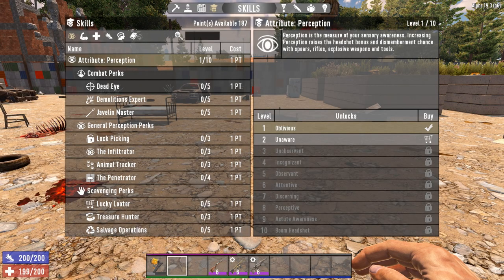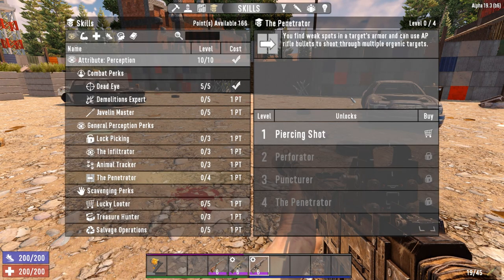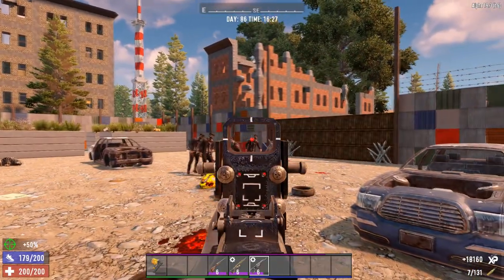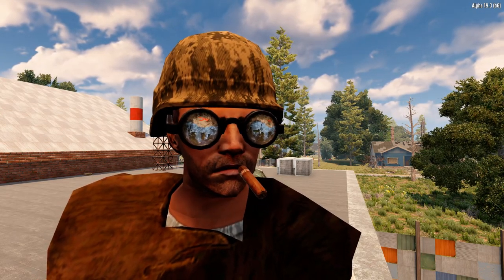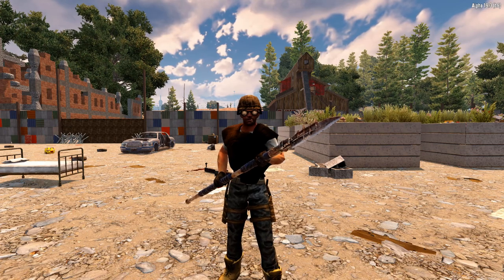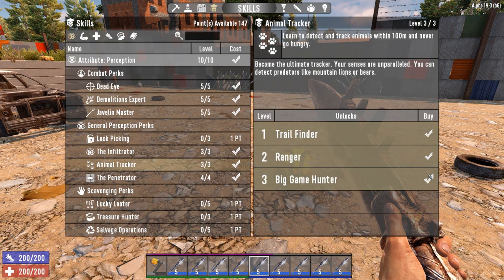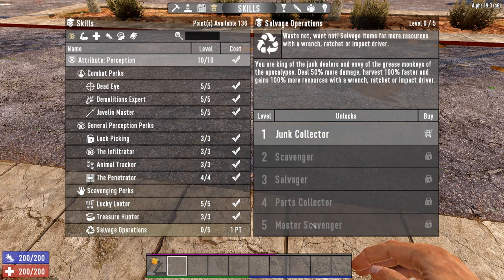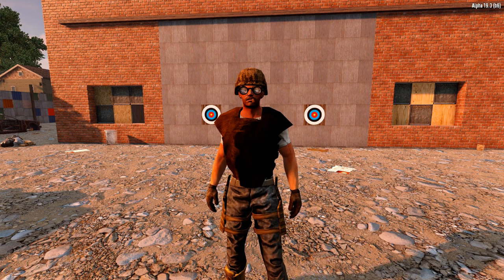Getting Started: The Perception Tree - 7 Days to Die (Alpha 19)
This video is meant for newer players or for those who are returning after a long break. We'll dive into the Perception tree, quickly review the perks and discuss which ones work well with each other.

Chapters:
00:00 Intro & The Basics
00:48 Dead Eye & The Penetrator
02:19 Demolitions Expert & The Infiltrator
03:22 Javelin Master
04:40 Animal Tracker, Lock Picking & Treasure Hunter
05:29 Lucky Looter & Salvage Operations
06:04 Conclusion